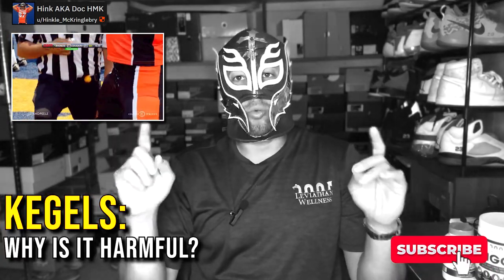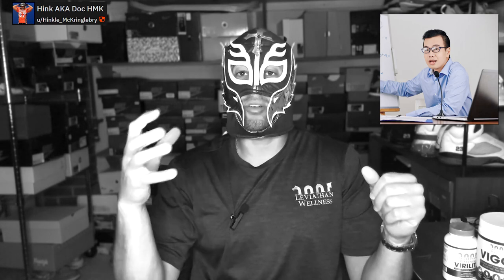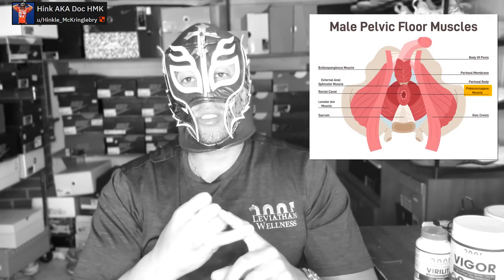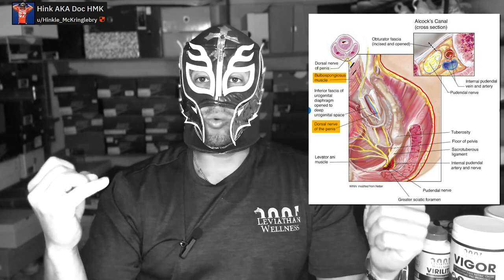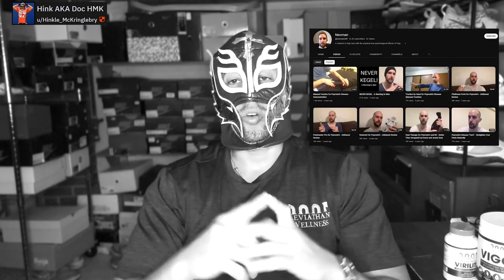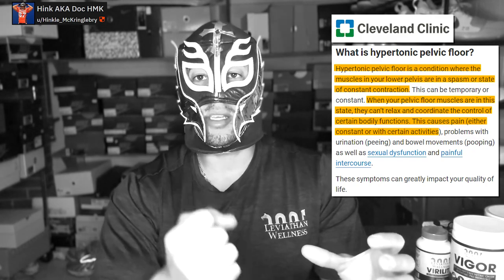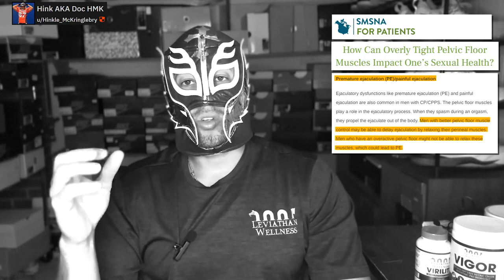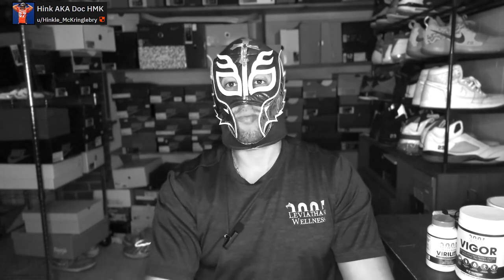STOP. DOING. KEGELS.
Super Spicy Hot take alert on this one. Guys, I HATE kegels. I personally think people pushing kegels is the SINGLE most harmful info to give for beginners in PE, Yes I said it, the single most harmful thing. Today I'll break down the science as to why.

Same thing as above with older men (55 years or older)

Chapters:
0:00 Introduction
0:46 What is a Kegel?
3:18 When do you Kegel?
4:59 Why I hate kegels
9:20 Vigor Plug
10:01 Who needs to kegel?
11:16 Role of kegel
12:16 What to do instead
15:05 Pelvic Floor Stretching
17:06 conclusion
18:09 Closing